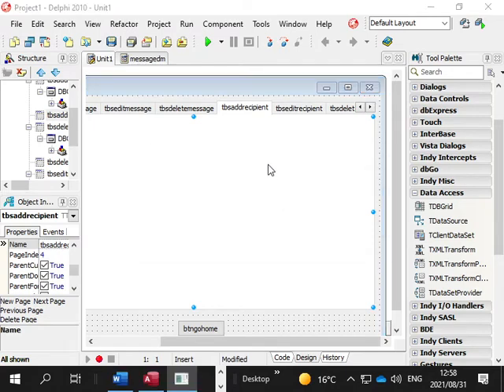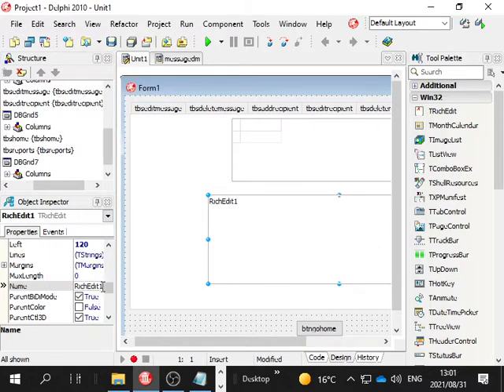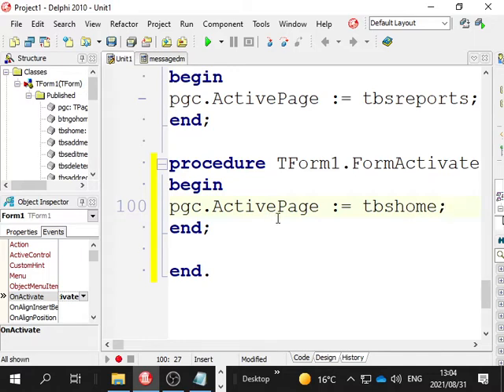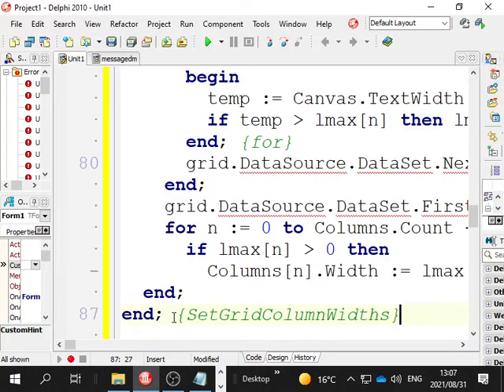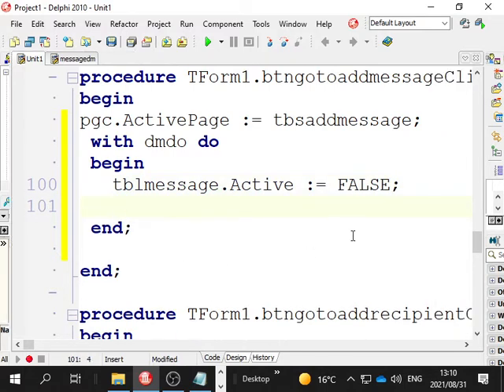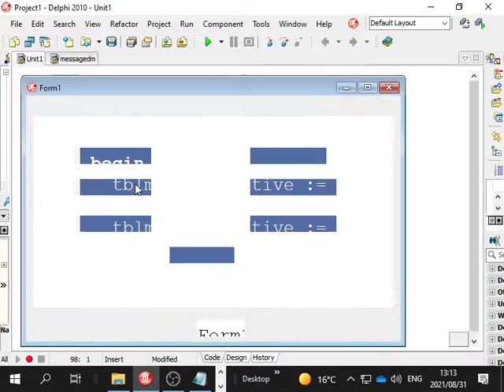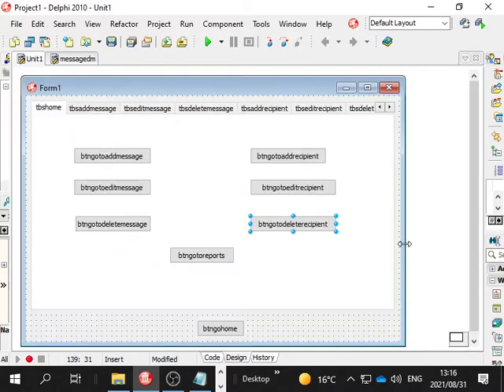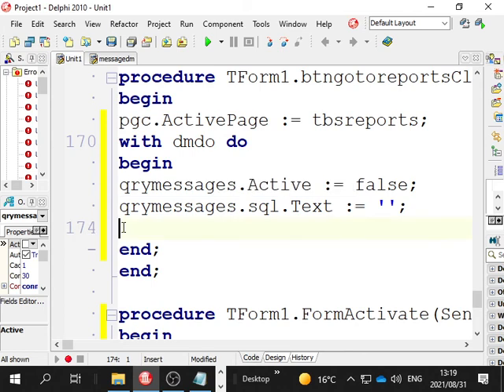Gr11 31 Aug PAT no 13